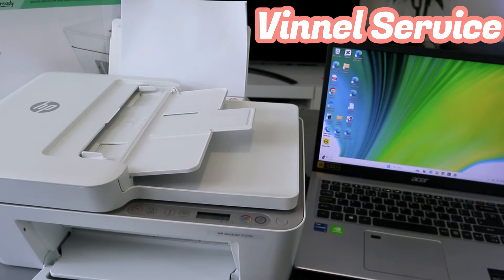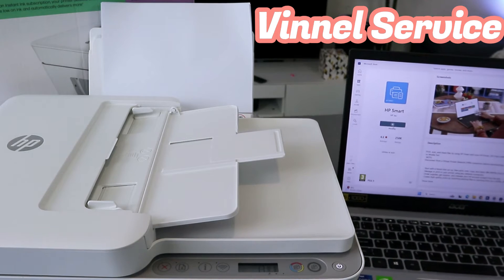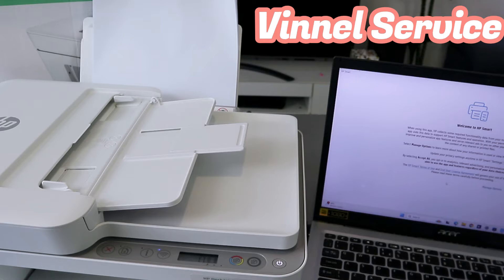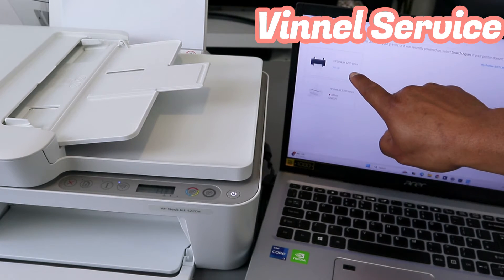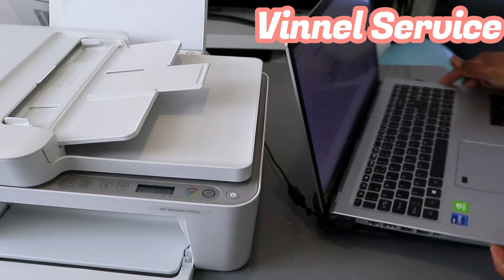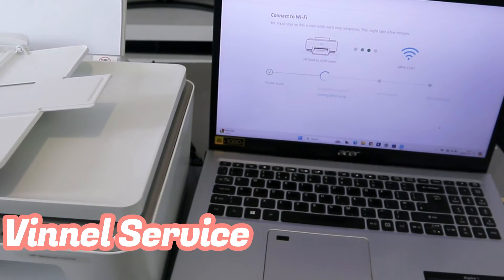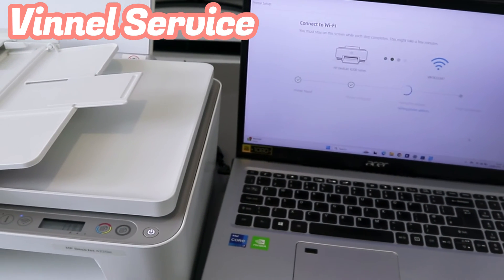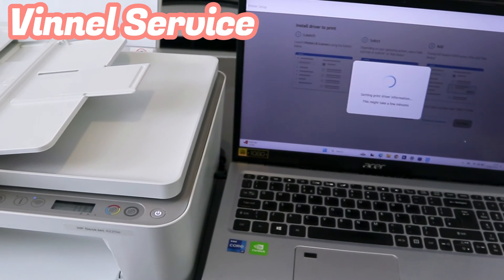HP DESKJET 4220e WIFI Setup with a Computer Laptop.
This video is HP DESKJET 4220e WIFI  Setup with a Computer Laptop.
HP Deskjet 4220E (Amazon) (Amazon)
305 INK (Amazon) (Amazon)
HP Deskjet 4220e is the ideal choice for basic home printing needs. With a reliable 35-page automatic document feeder and printing speeds of 8.5 pages per minute in black and white, and 5.5 pages per minute in color, this compact wireless printer is perfect for everyday tasks. Enjoy the convenience of the easiest-to-use print app, ensuring a stress-free printing experience. Join over 12 million users in saving up to 70% on ink with the world's first smart ink delivery service offered by HP